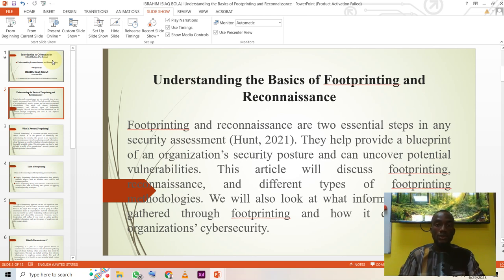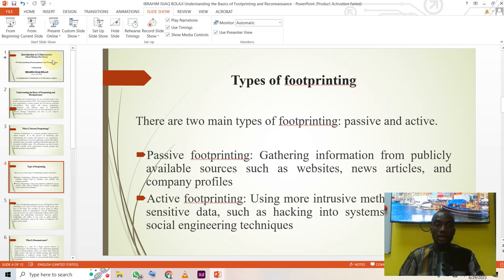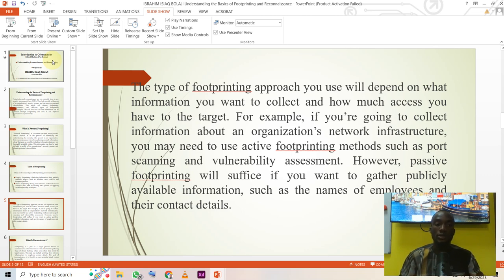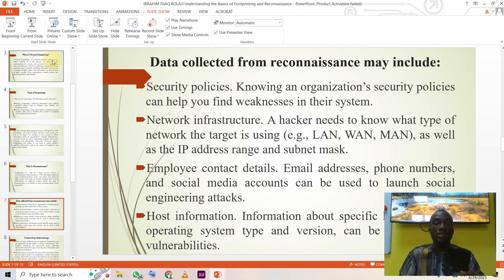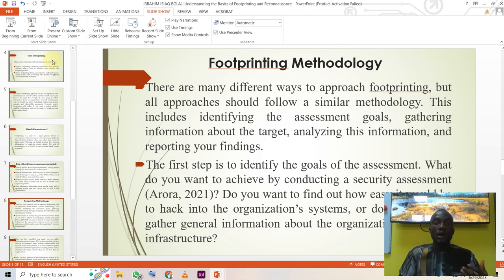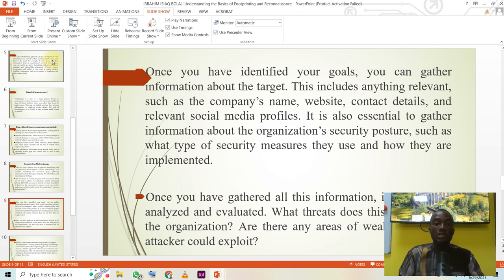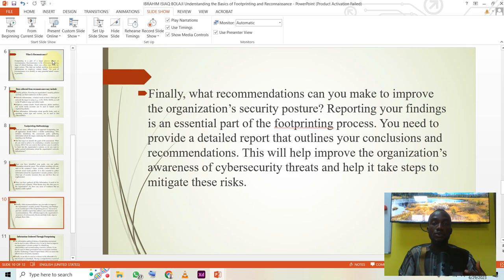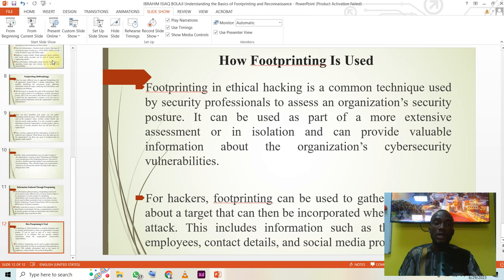Introduction to Footprinting Penetration Testing in Cybersecurity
In this channel, we aim to equip both aspiring and seasoned cybersecurity professionals, as well as curious individuals, with the knowledge and skills needed to understand and utilize the art of footprinting effectively. Footprinting, often considered the first phase of any ethical hack!ng engagement, involves the systematic collection of information about a target to identify potential vulnerabilities and weak points.

Through our engaging and informative videos, we provide step-by-step tutorials, insightful explanations, and real-world examples of various footprinting techniques. We cover a wide range of topics, including open-source intelligence (OSINT) gathering, network reconnaissance, social engineering, website analysis, and much more. Our content caters to both beginners, who are taking their first steps into the world of cybersecurity, and advanced practitioners looking to expand their expertise.